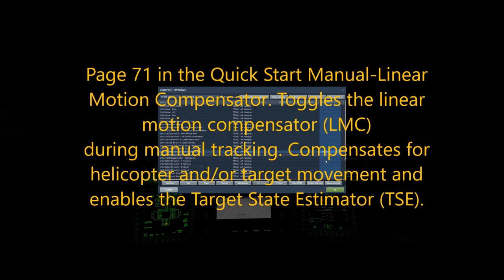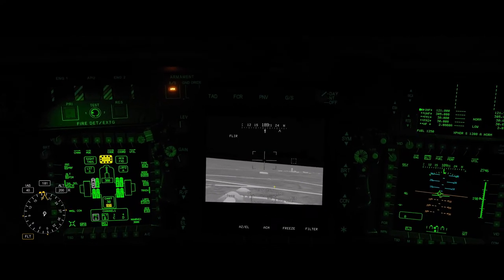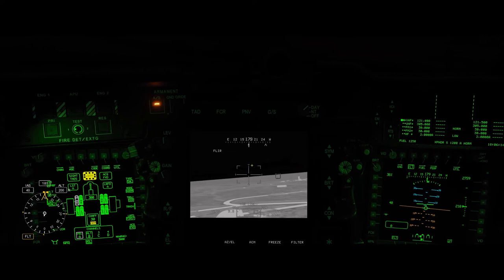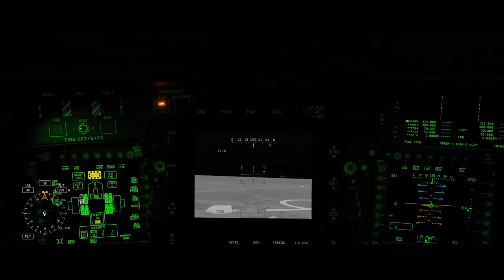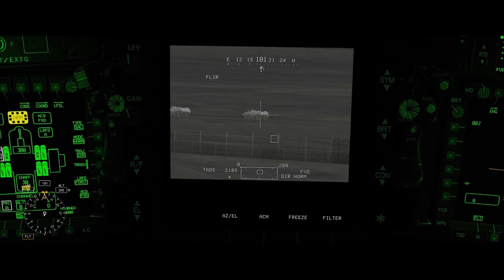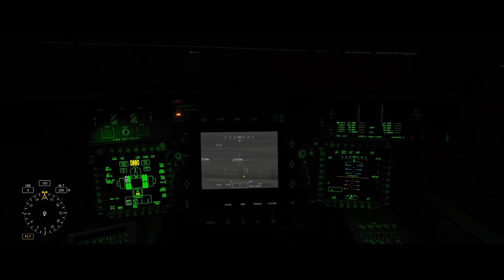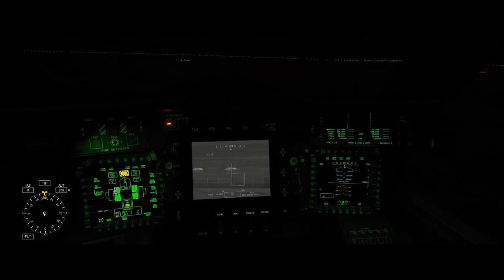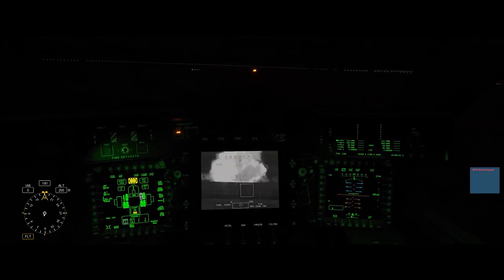DCS World | AH-64D | CP/G Station | *Update* | Tutorial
I added a section on the liner motion compensator (LMC) and using my joystick to move the sight manual tracker (SMT). This was a night time engagement against five BTR's. I also used George AI throughout the mission to fly the helicopter.